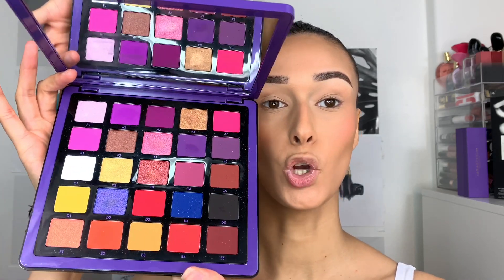NEW ABH NORVINA PALETTE VOL 1!| TUTORIAL & REVIEW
NEW ABH NORVINA PALETTE VOLUME 1!